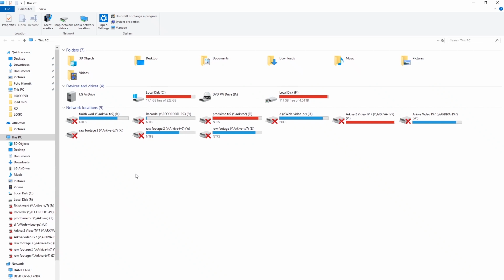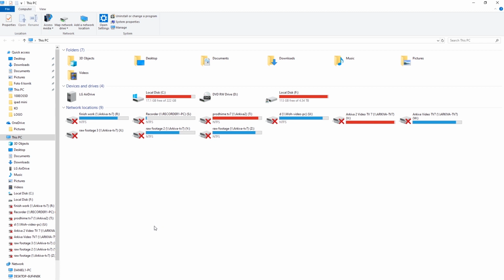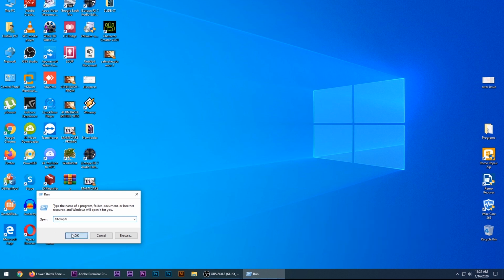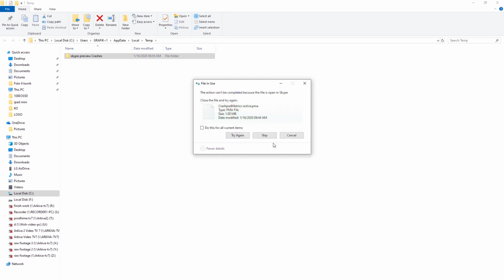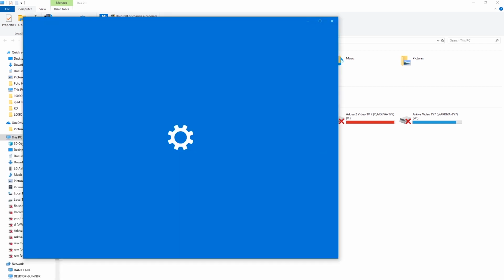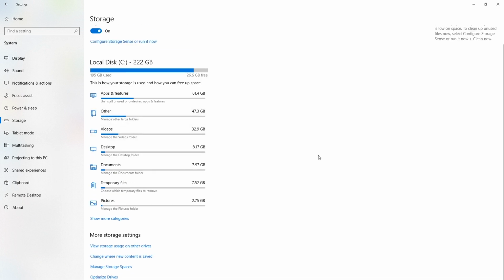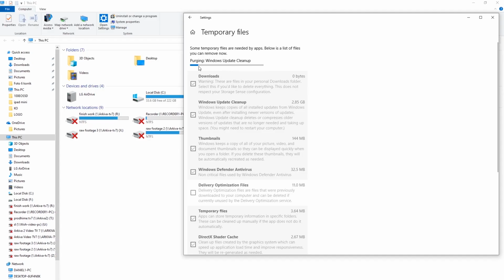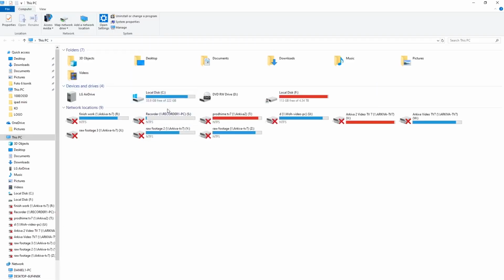How to Fix Windows 10 C Drive Full (Delete Temporary Files)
In this video tutorial im showing How to Fix Windows 10 C Drive full and Delete Temporary Files on windows 10 and windows 11. Im explaining 2 Methods for complete deleting Temp files and after that method 2 i suggested "windows 10 debloated" tool
it will really speed up your PC and release some space from windows 10 c drive full problem.

Chapters:
0:00 Start intro
0:35 Method 1:  Windows/Run/%temp% / enter
1:21.At the Method 2 Settings/Storage/Temporary Files
2:21 suggested Video windows 10 DEBLOATER

Ways to Support Tips2Fix
3. If you have in heart to gave something here it is the link for givers